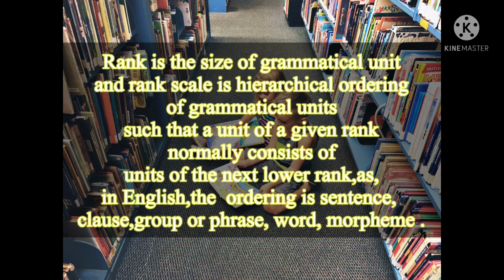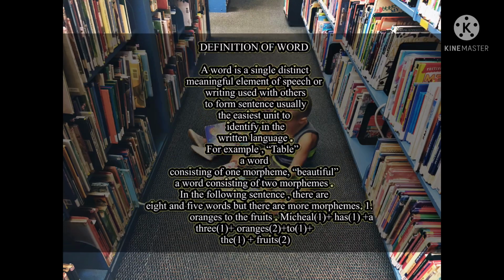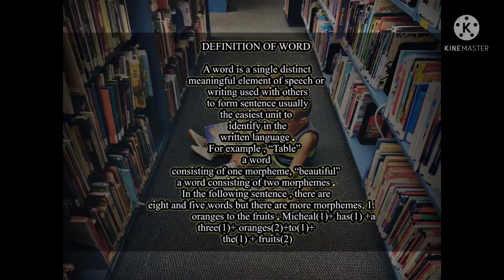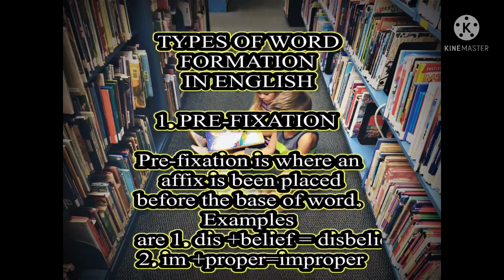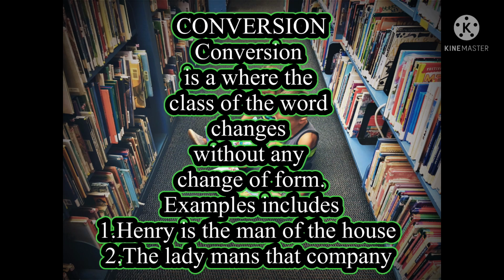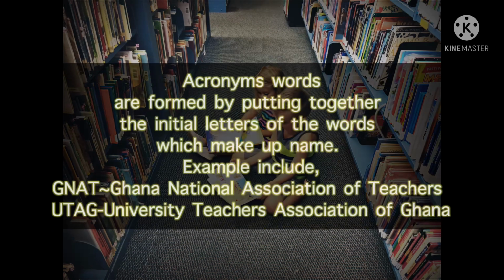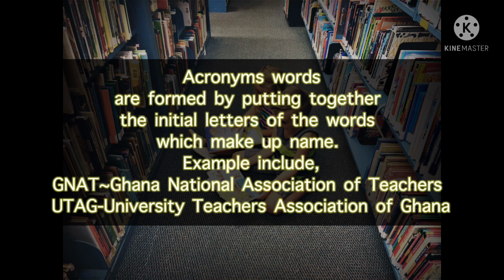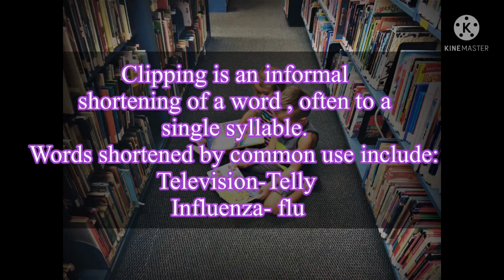July 1, 2022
Your comment